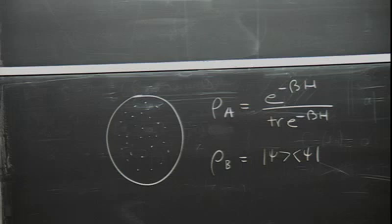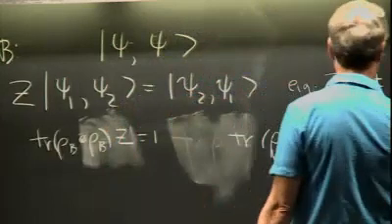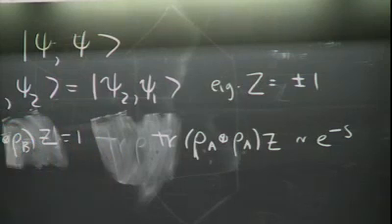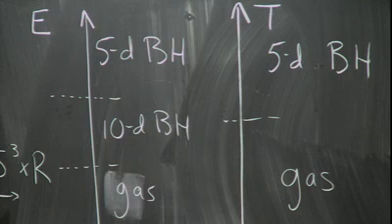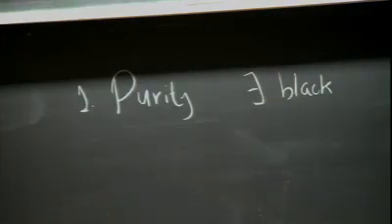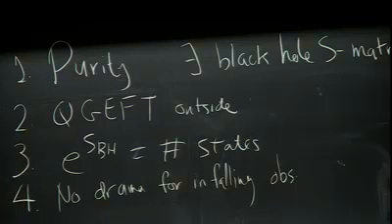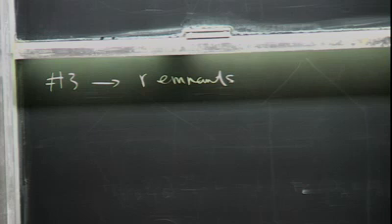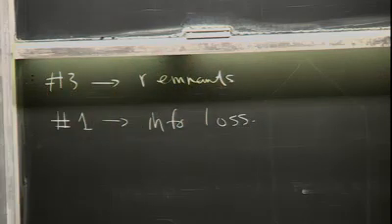Joseph Polchinski Lecture 3 on The Black Hole Information Problem